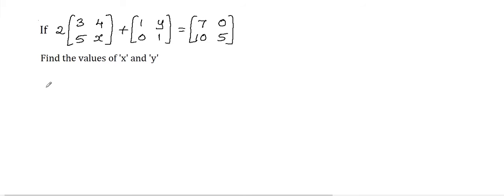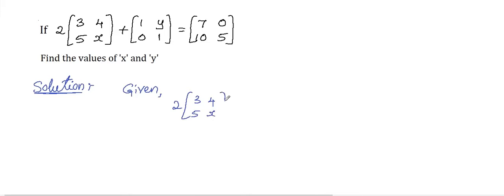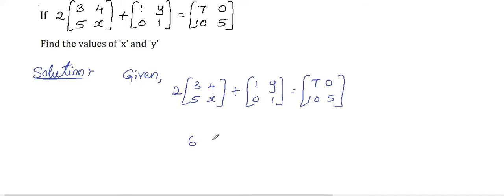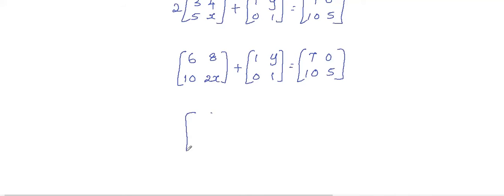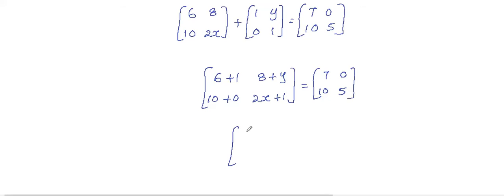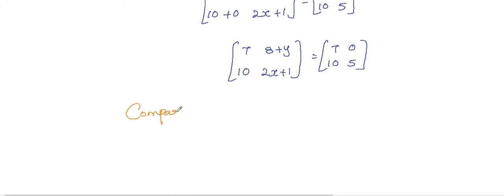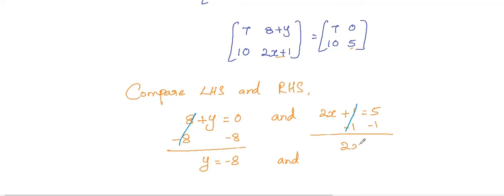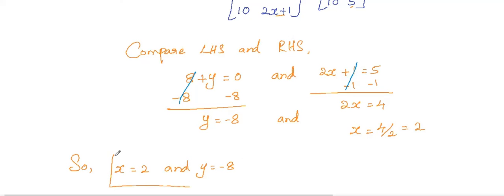ICSE - 2007 Class 10 Maths - Question 3(a) Solution